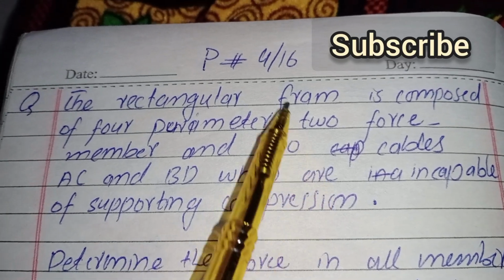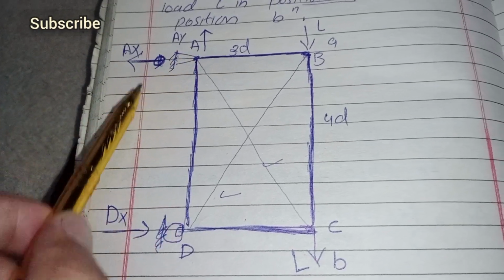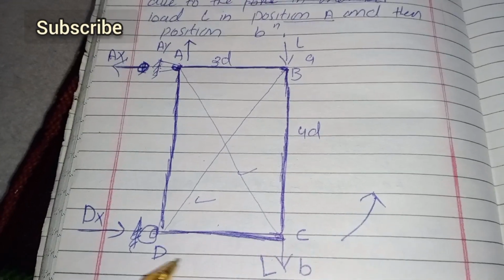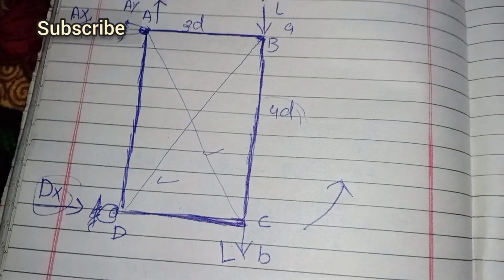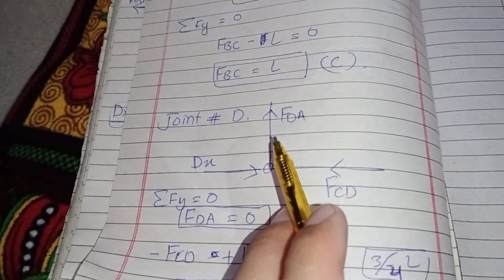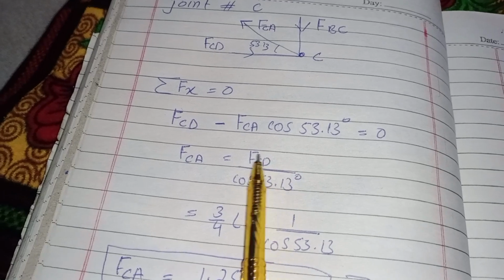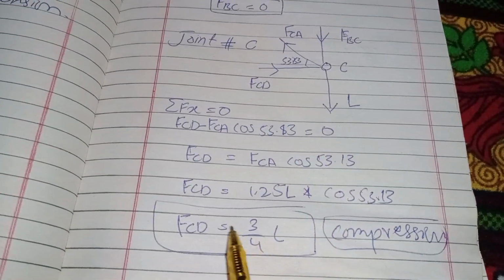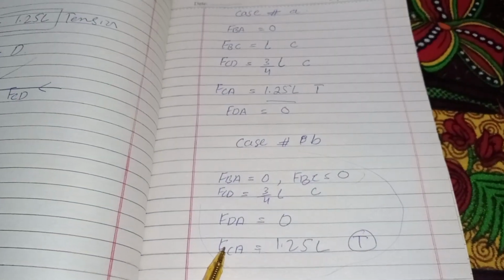4/16 || Method of Joints|| Engineering Statics || 9th Edition || By J.L. Meriam, J.N. Bolton, L.G. K